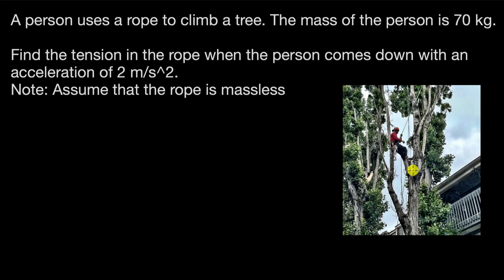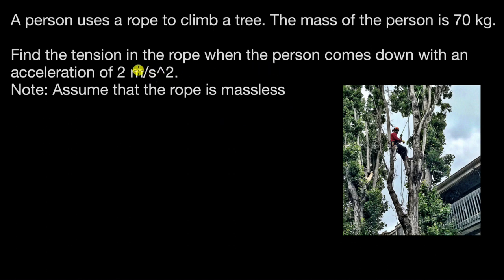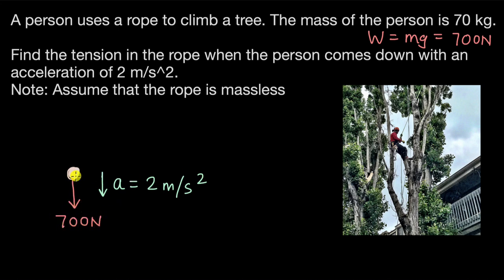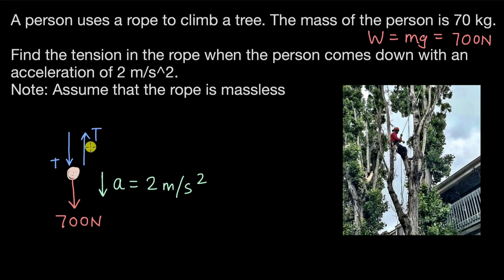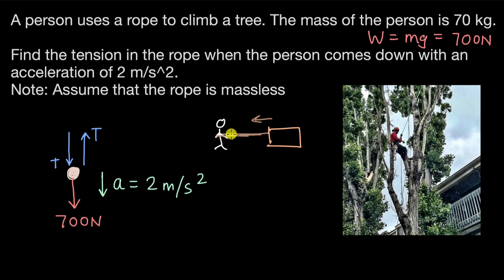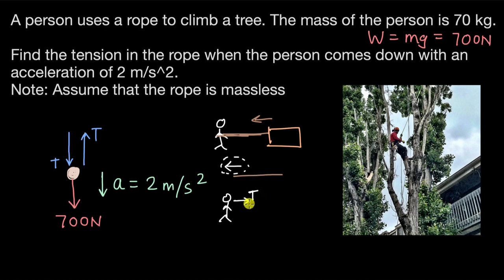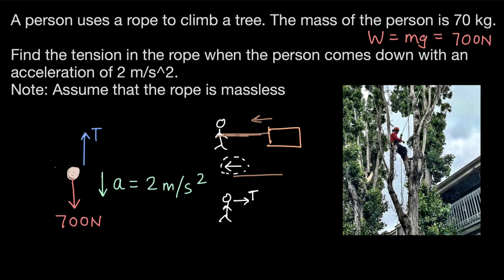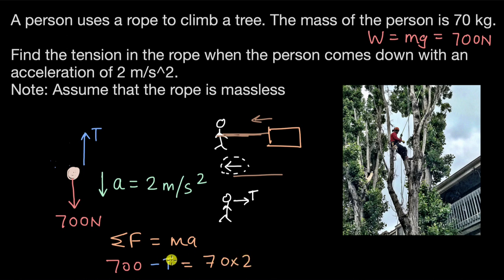Worked example: Tension in a rope | Laws of Motion | Physics | Khan Academy